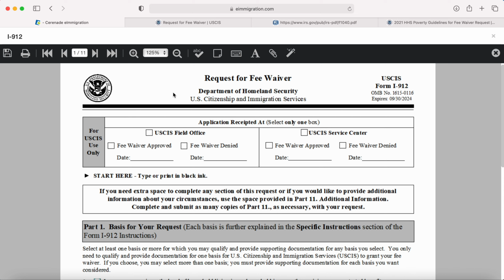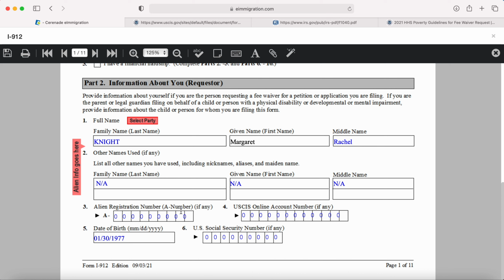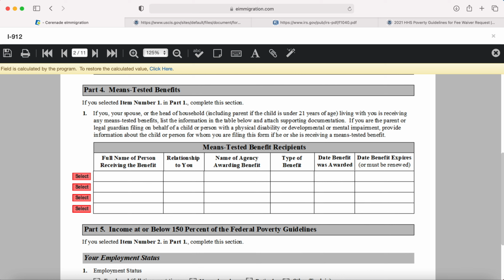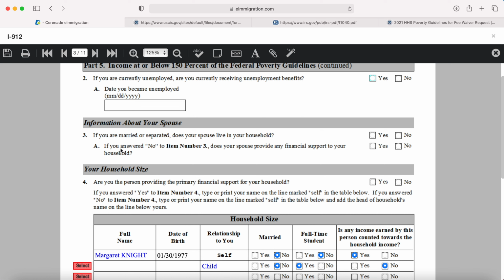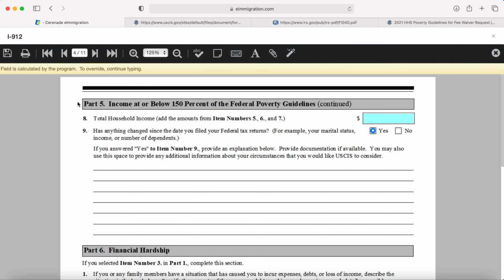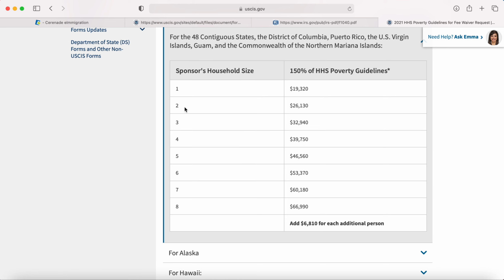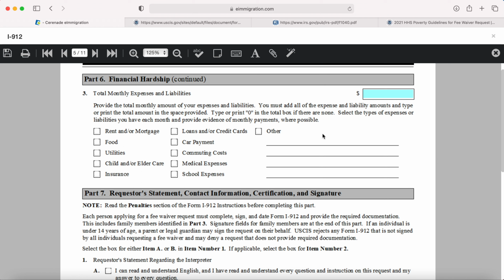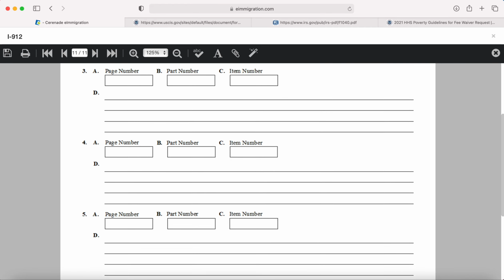Form I 912 English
Learn how to fill out Form I-912, Application for Fee Waiver.